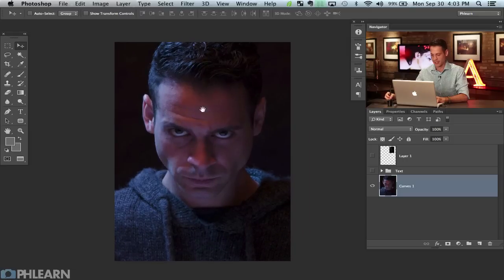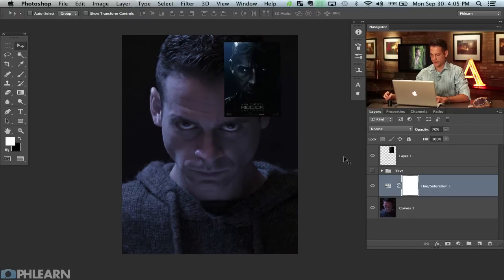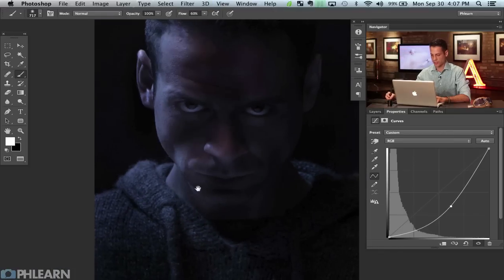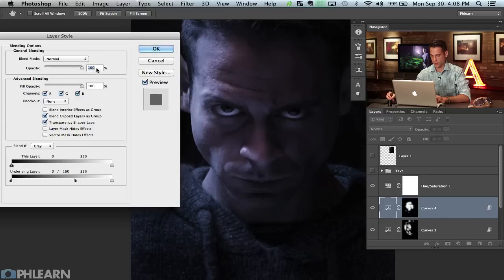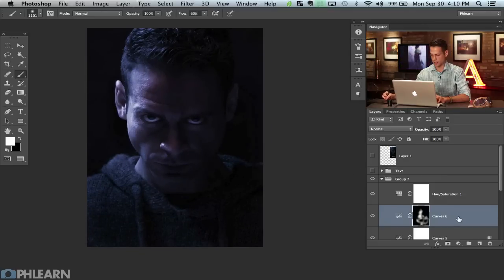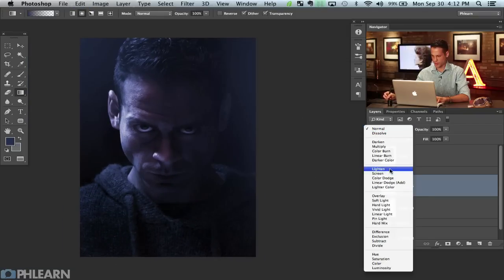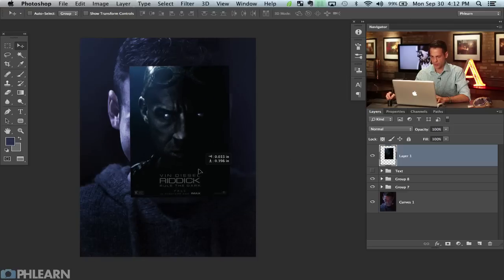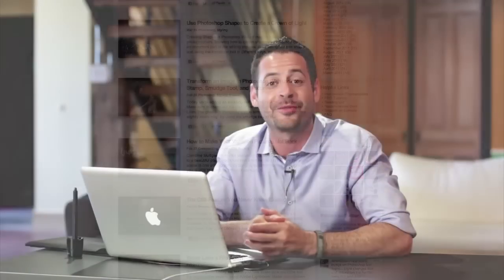Creating a Movie Poster in Photoshop: Riddick - Part 1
Movie posters are a wonderful place to look for inspiration when creating art. They are the culmination of countless creative people working together towards a common goal. A movie poster has to be so much more than a simple image. It must tell the story of the movie and pull people into the theaters.

In this episode we show you how to go from an image straight out of camera, into the dark image you see as the final. We cover how to color your images to strip everything down to one Hue. Then you will learn how to cover your subject in shadow, leaving only the necessary details.

Here are some of the tools we use:
Curves -- Curves are the foundation of editing images in Photoshop.
Blend If -- Blend-if allows you to restrict a layer to be visible only where highlights or shadows exist.
Hue & Saturation -- Colorize your image to make more of an impact